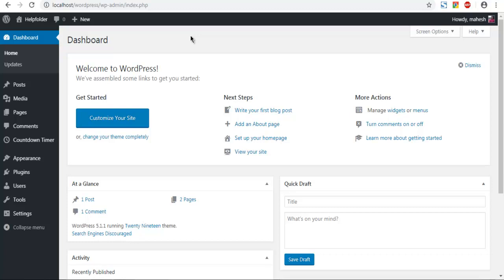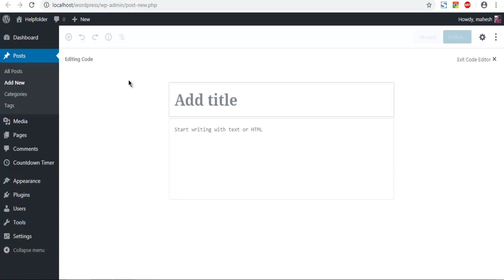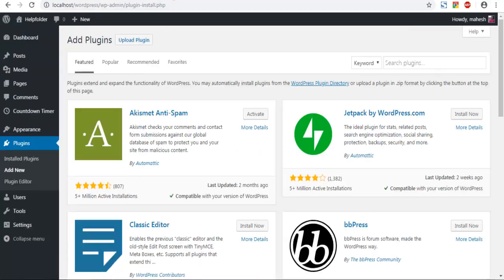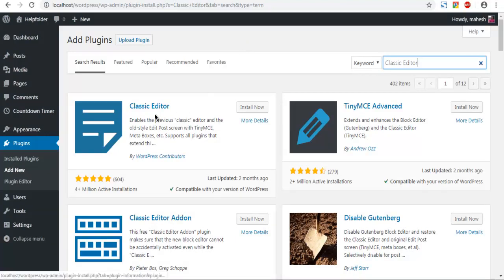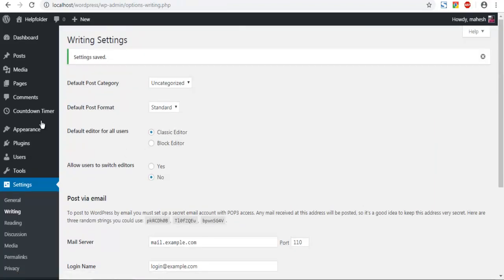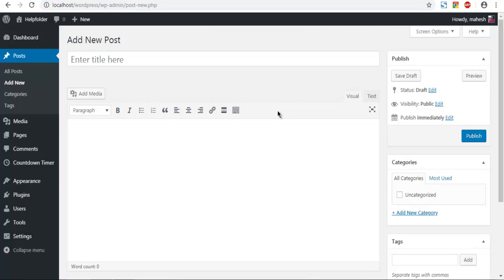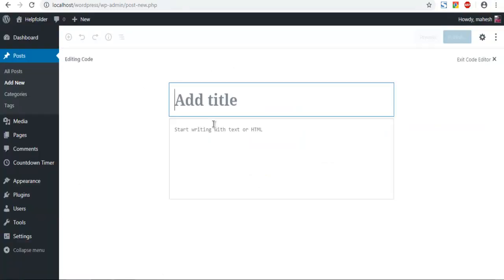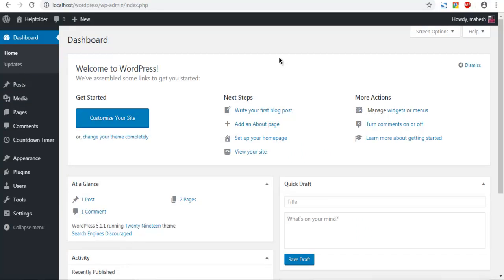WordPress Disable Gutenberg Editor with the Classic Editor Plugin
Learn how to Use Classic Editor with Disable Gutenberg Plugin in WordPress.